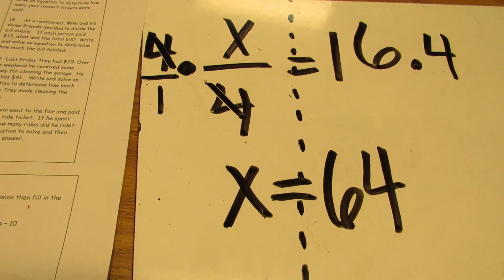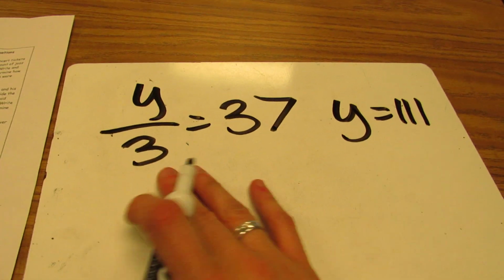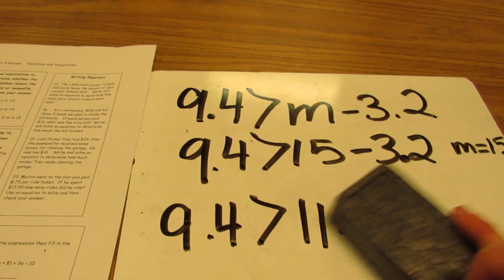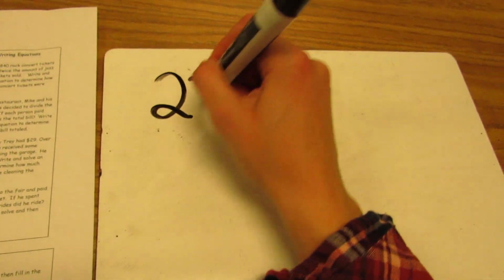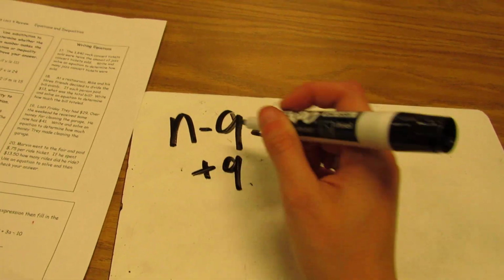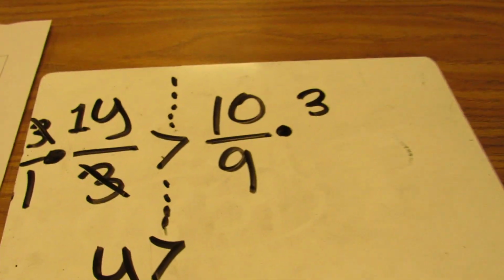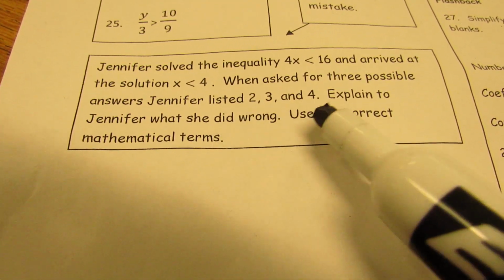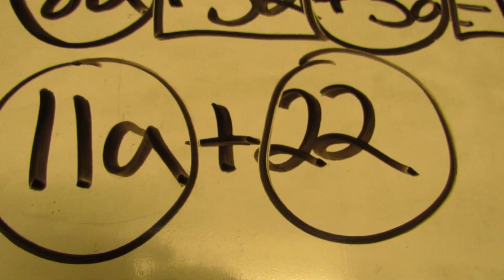Unit 4 Study Guide Part 2 (accelerated)